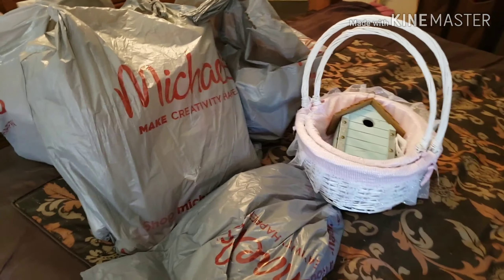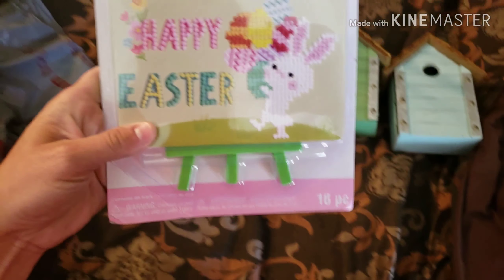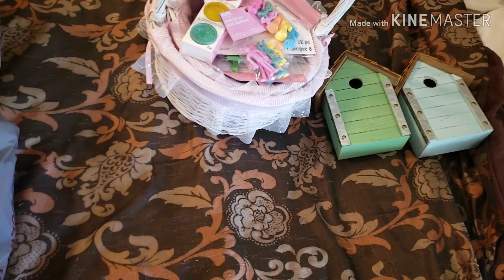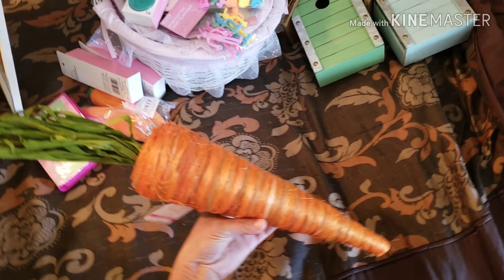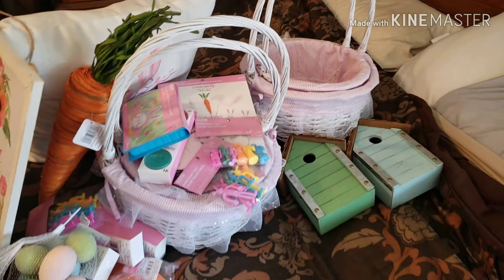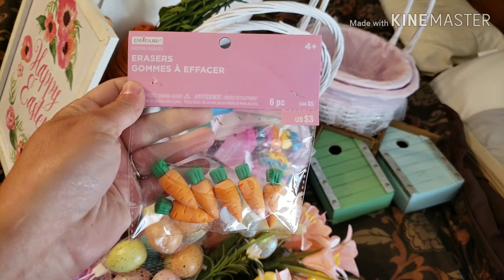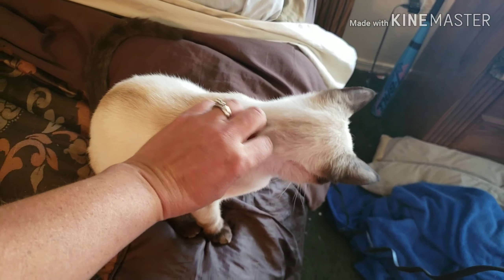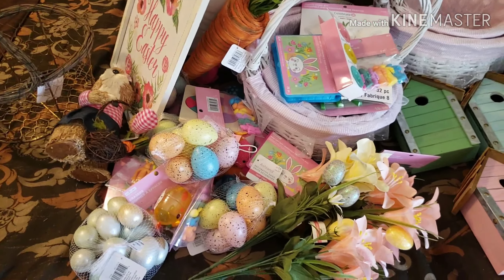Michael's $4 grab bag- Easter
I've been a little MIA on my video posts.  Been busy with baseball and volleyball.  Both are over now and school is almost over as well.  Here is my Easter grab bags from Michael's.